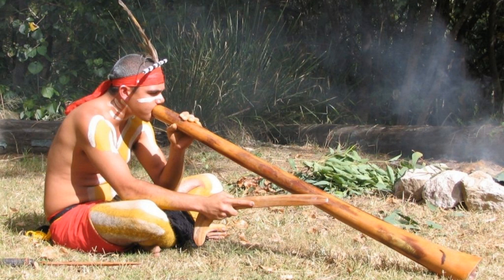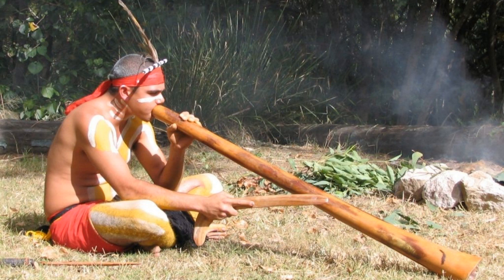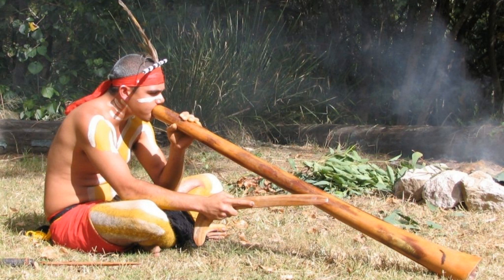geordie shore | sound healing therapy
In this video, I m telling you How do music and sound impact your brain and body. Vidya explores how sound can stimulate cells in your body and brain to reduce the impact of fibromyalgia, Alzheimer's Disease, Depression, and even increase blood flow.